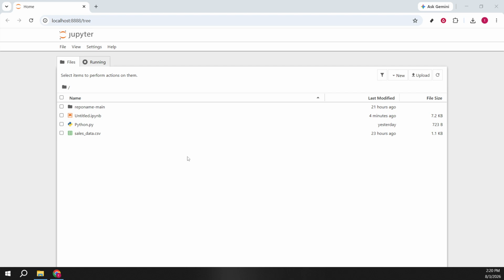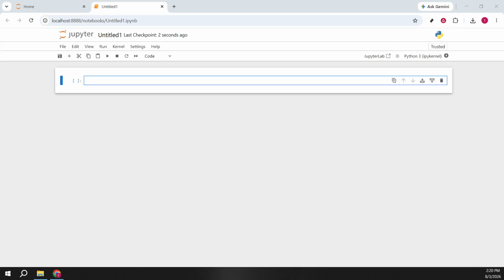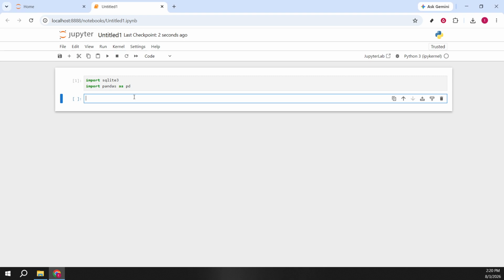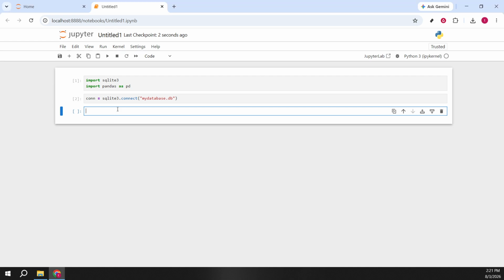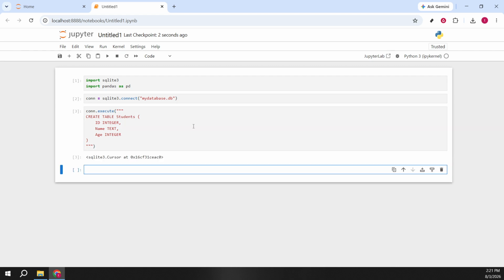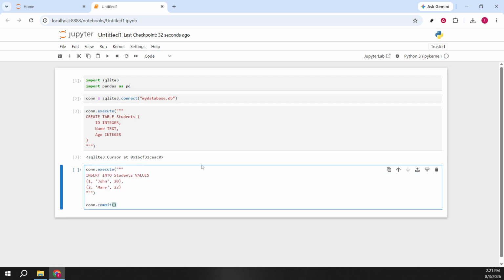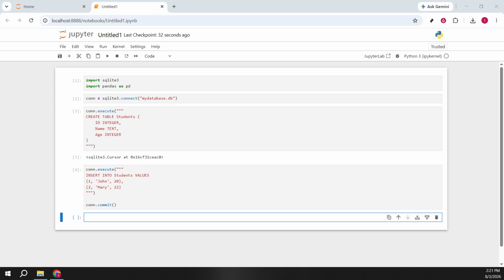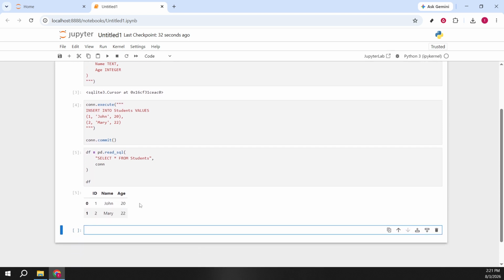How To Run Database In Jupyter [2026 Guide]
How To Run Database In Jupyter